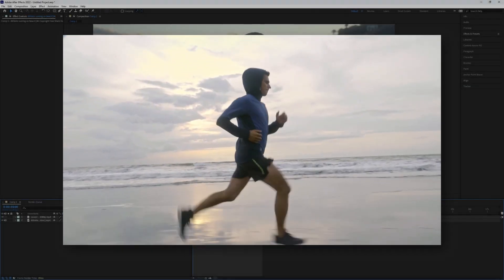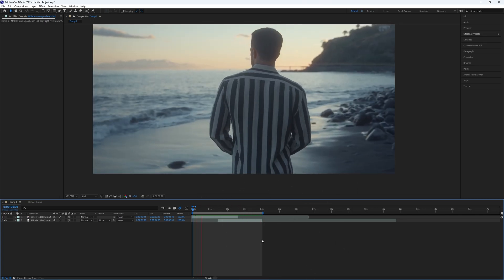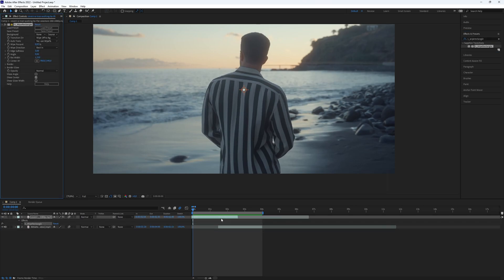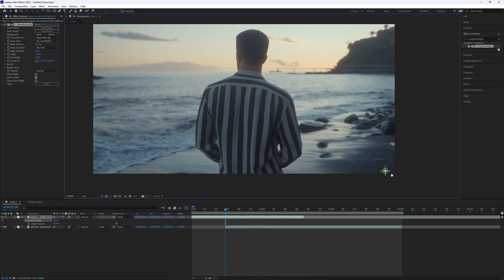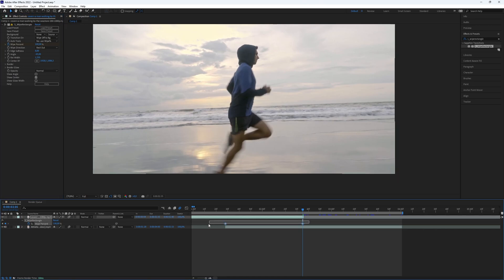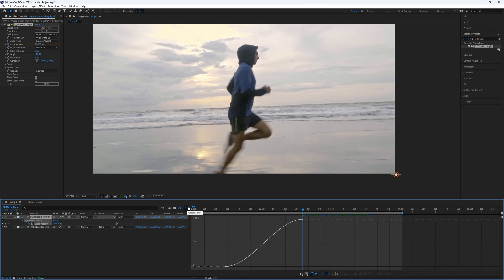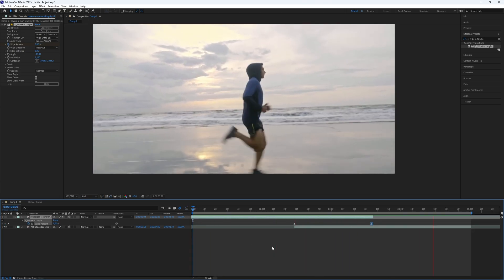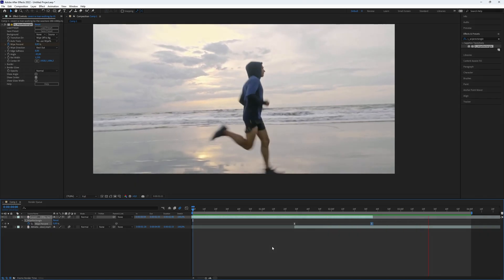How to Make a Diagonal Wipe in After Effects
How to Make a Diagonal Wipe in After Effects in 2023

Learn How to Make a Diagonal Wipe in After Effects. It's really easy to do and learn to do it in just a few minutes by following this super helpful After Effects tutorial.